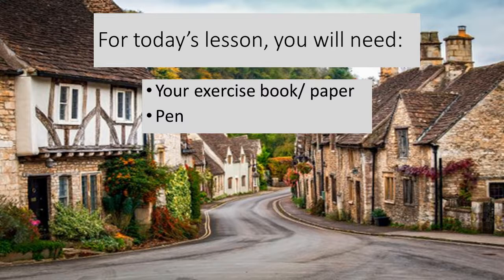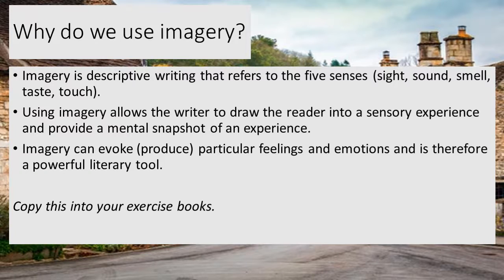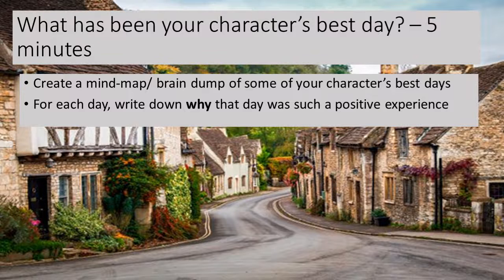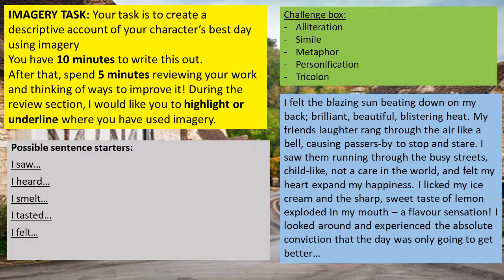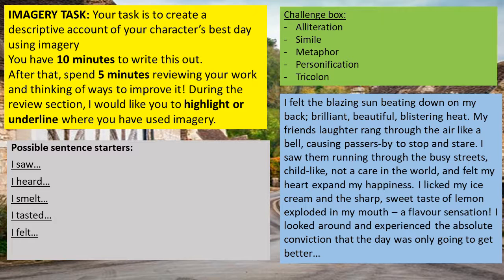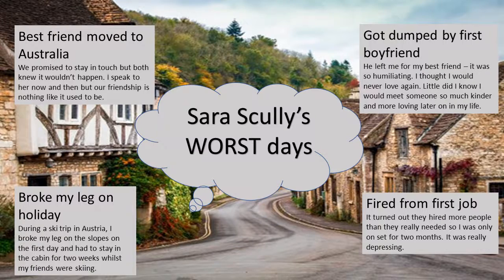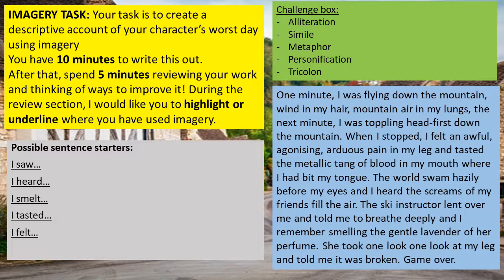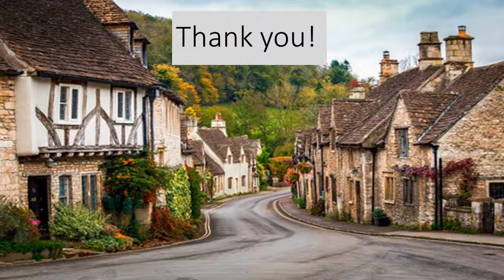Lesson: Using Imagery